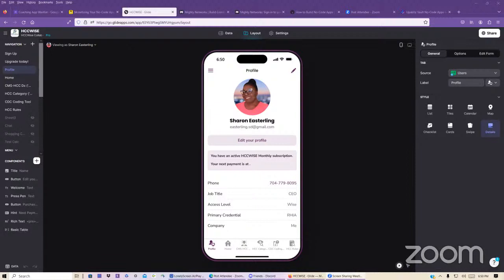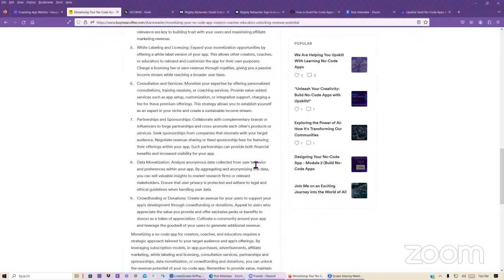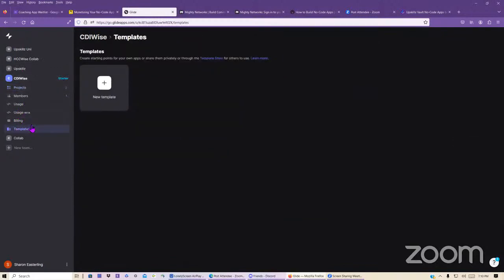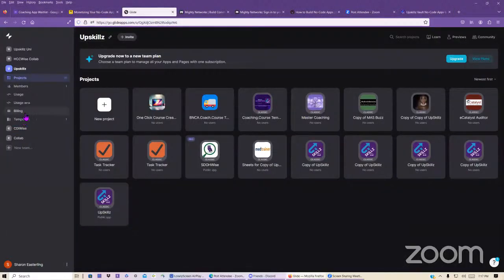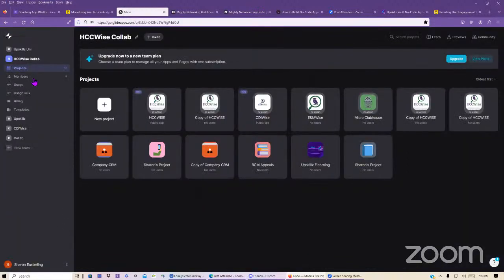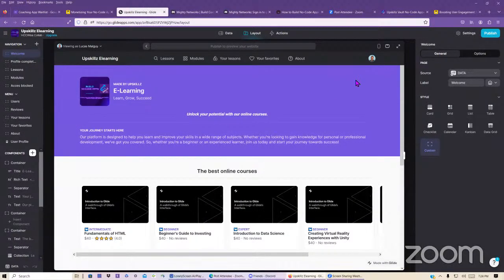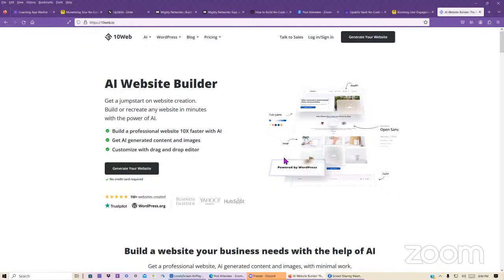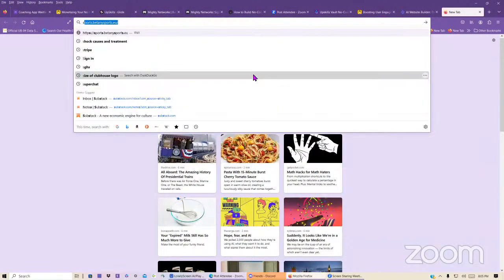How to Build No-Code Apps